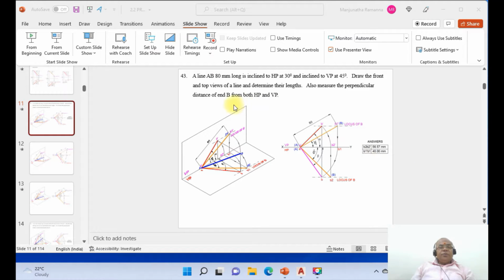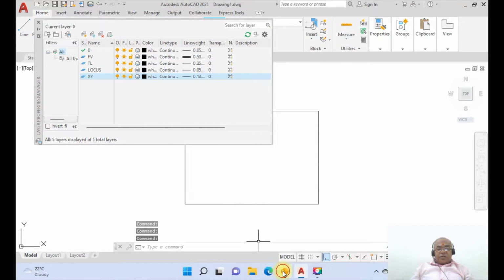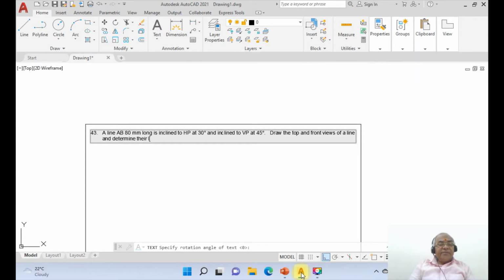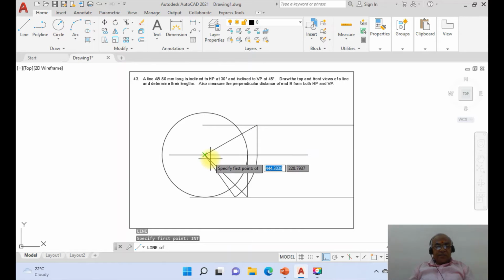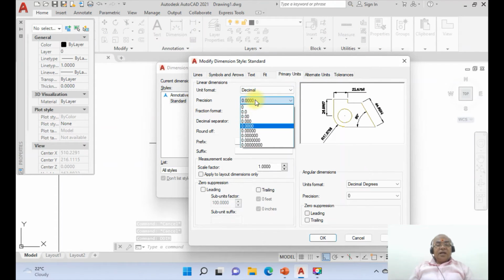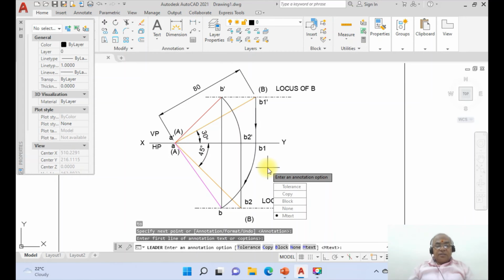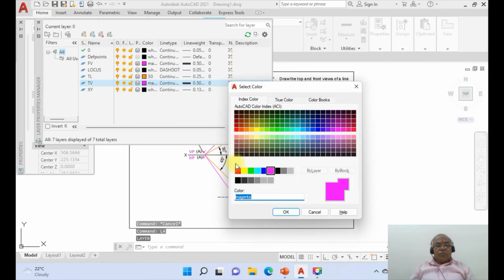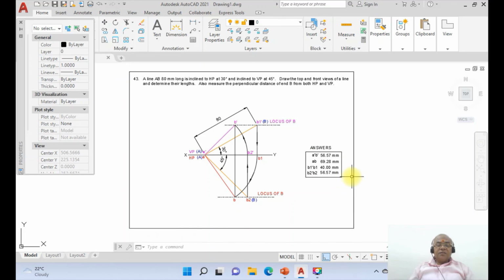43 ACAD LINES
A line AB 80 mm long is inclined to HP at 300 and inclined to VP at 450.   Draw the front and top views of a line and determine their lengths.   Also measure the perpendicular distance of end B from both HP and VP.